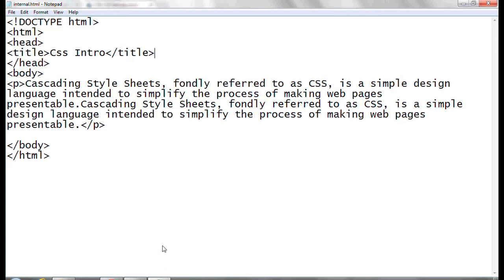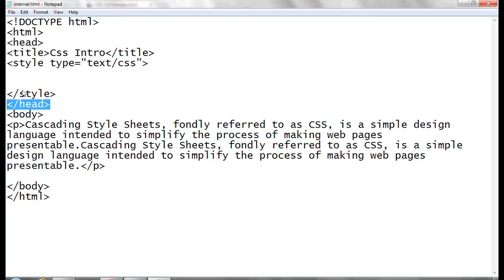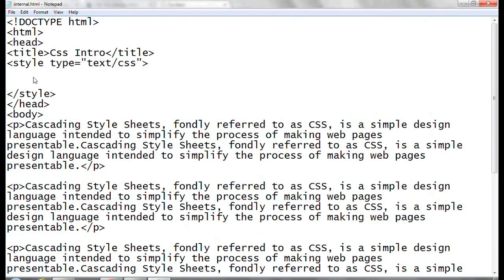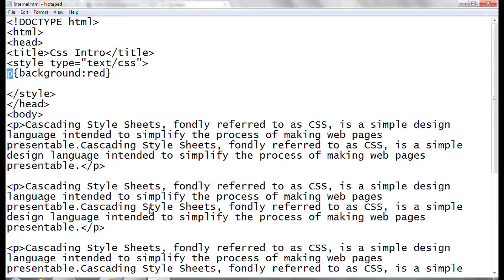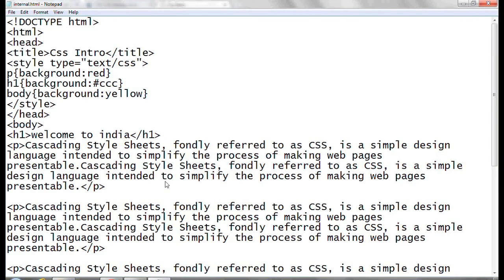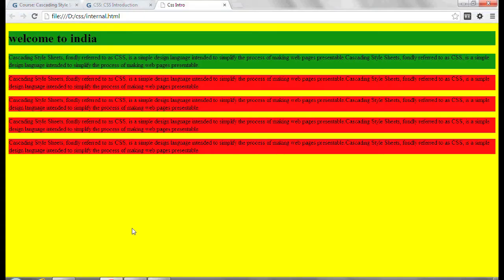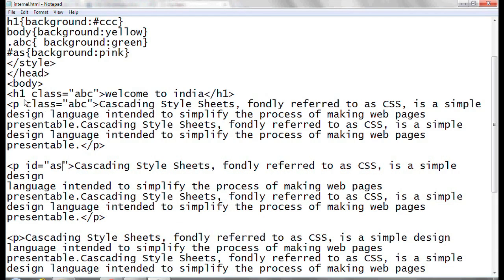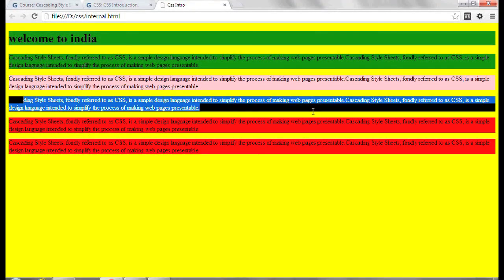How to Define internal CSS, | HTML Tutorial-3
Cascading Style Sheets come in three flavors: internal, external, and inline. We will cover internal and external, as they are the only flavors a designer should utilize. In this lesson, we cover the basics of the easier type, internal. When using internal CSS, you must add a new tag, style, inside the head tag. The HTML code below contains an example of style's usage.

CSS code is not written the same way as HTML code is. This makes sense because CSS is not HTML, but rather a way of manipulating existing HTML. Below is an example of some simple, yet fully functional, CSS code.

FOLLOW US FOR MORE TUTORIALS VIDEOS